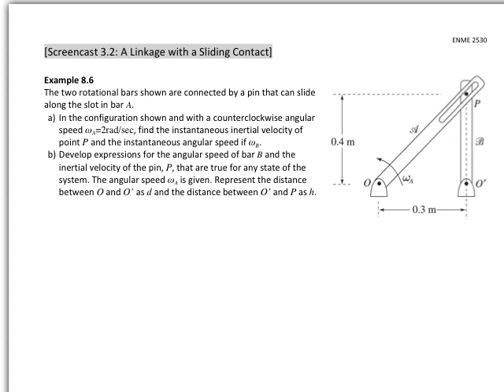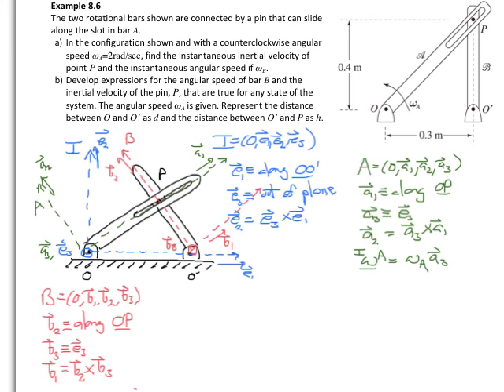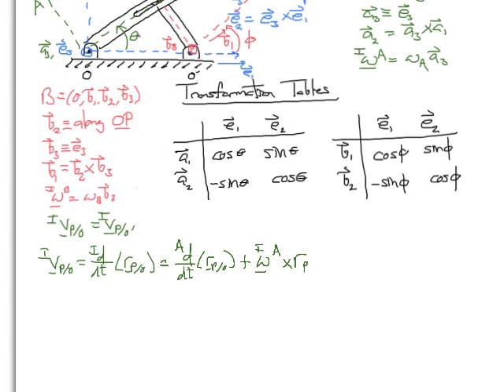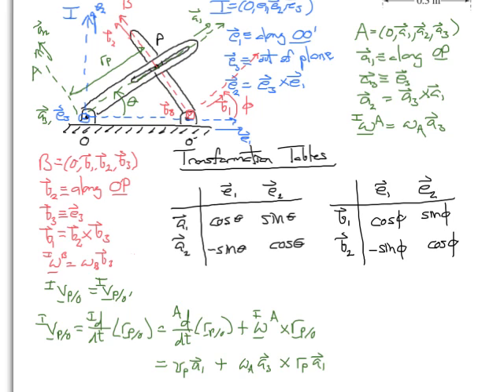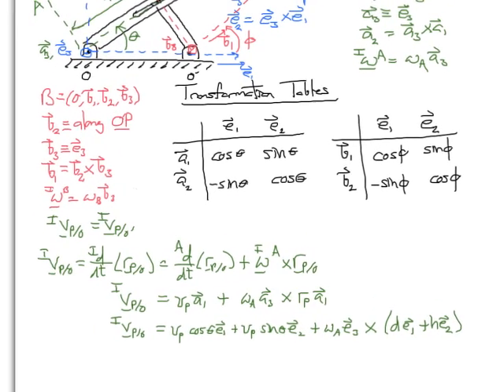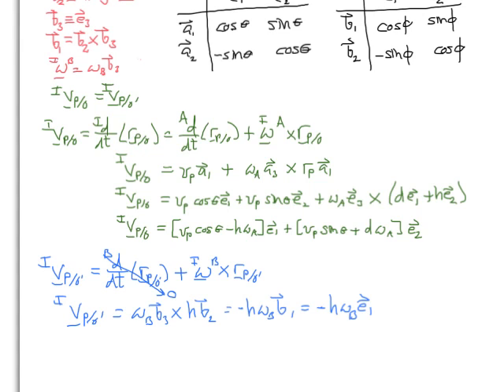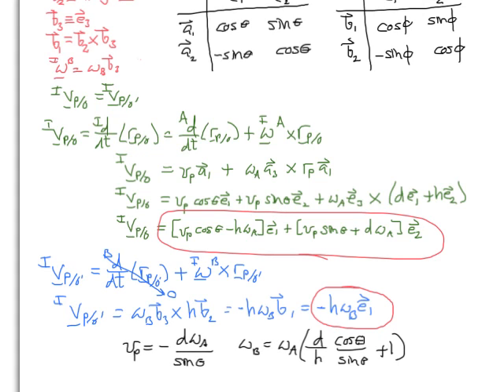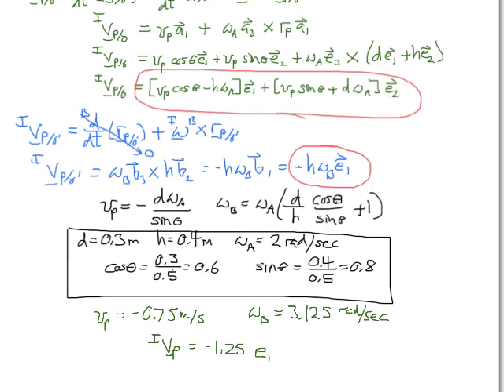Screencast 3.2 - A Three-Bar Linkage (Instantaneous Solution)